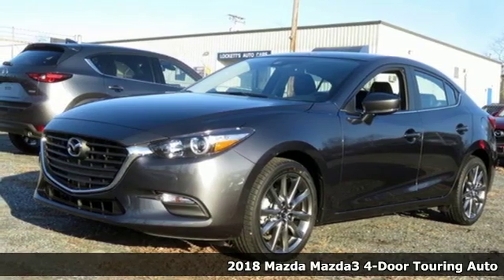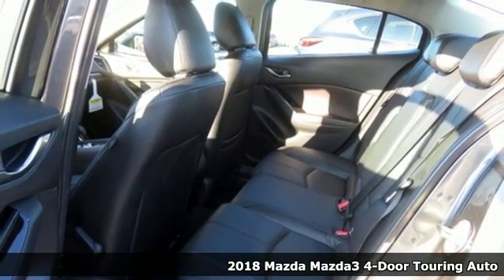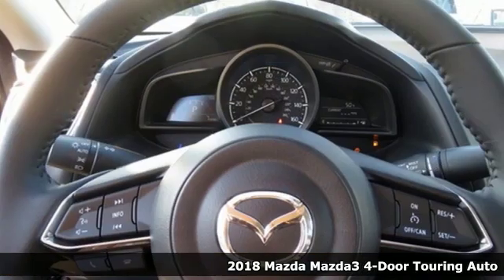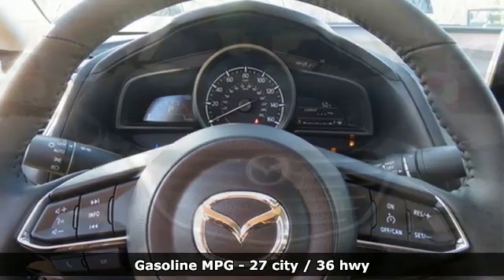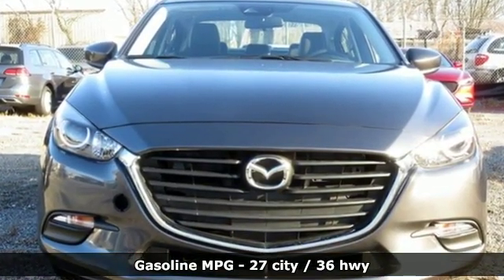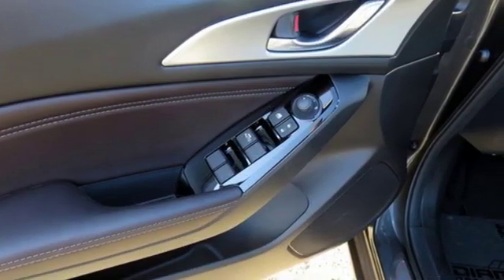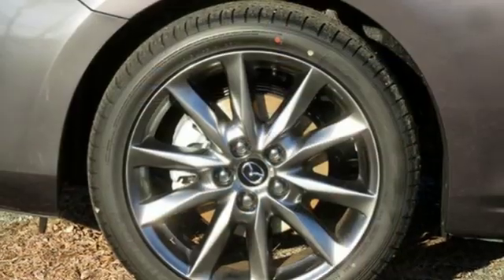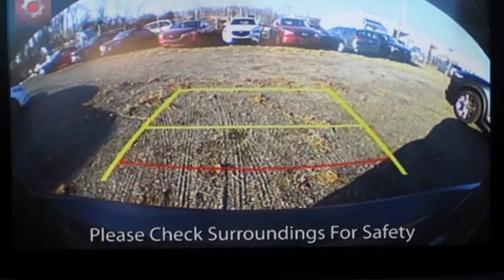New 2018 Mazda Mazda3 Baltimore, MD 5M862980 - SOLD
Year: 2018
Make: Mazda
Model: Mazda3
Trim: Touring
Engine: 2.5L 4-Cylinder
Transmission: Automatic
Color: Gray
Interior: Black
Stock #: 5M862980
VIN: 3MZBN1V3XJM262980

Address:
6616 Baltimore National Pike